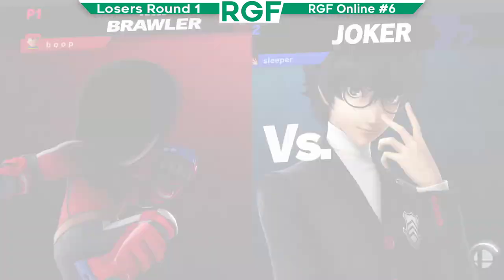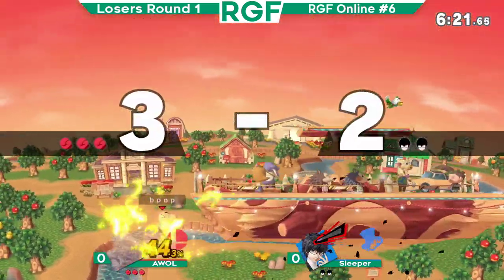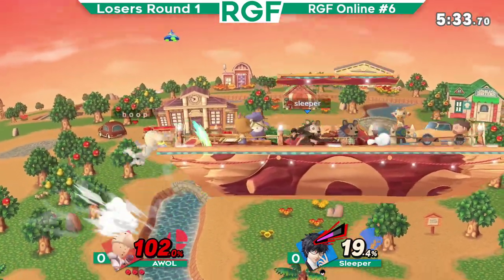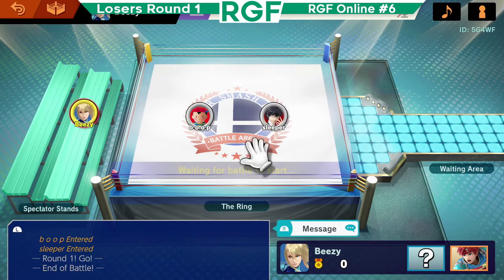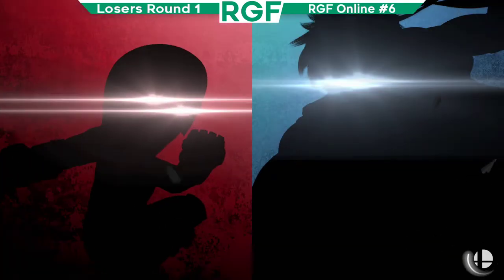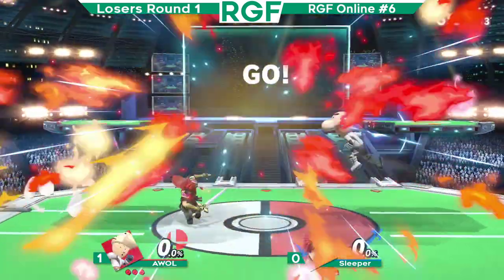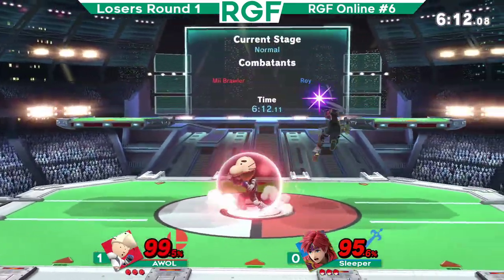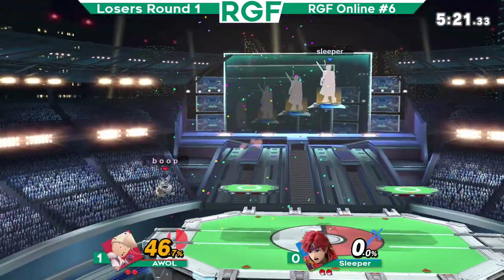AWOL (Brawler) vs. Sleeper (Joker, Roy) - Losers Round 1 - RGF Online #6